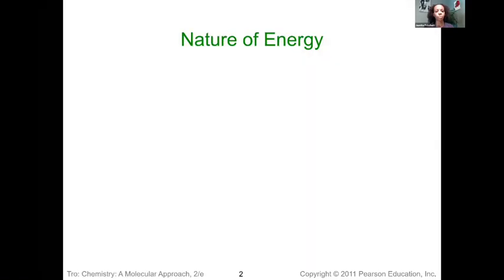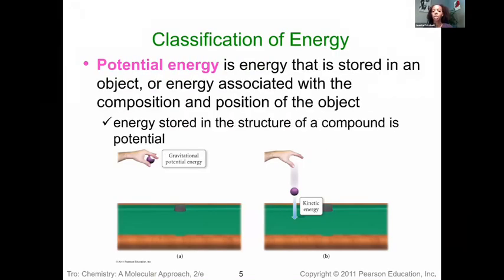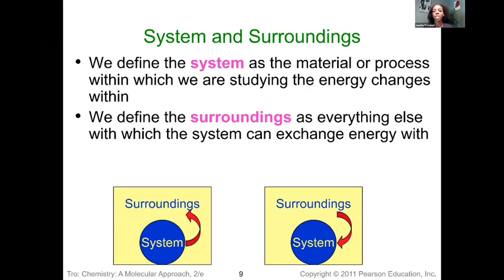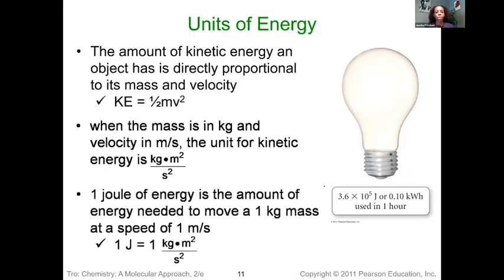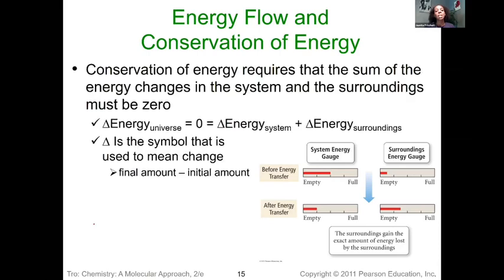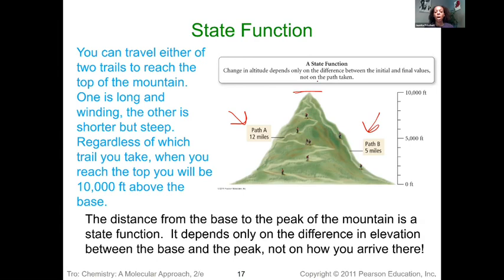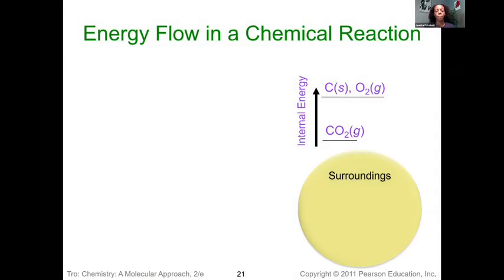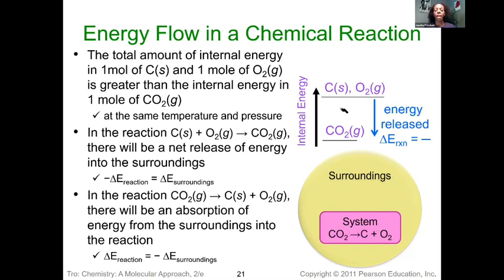Introduction to thermochemistry | Gen. Chem with Dr. J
This video introduces the basics of Thermochemistry.